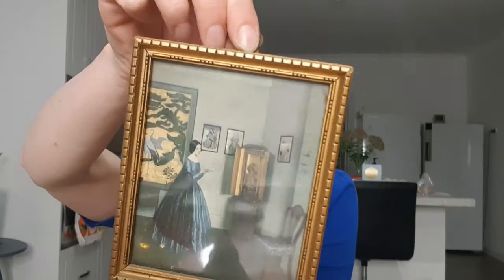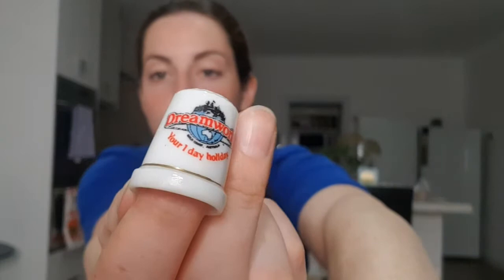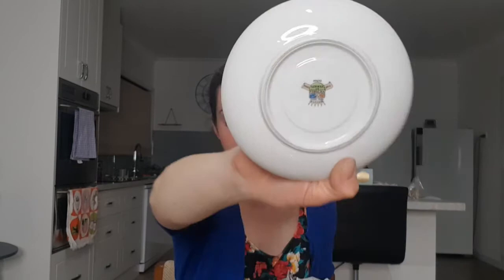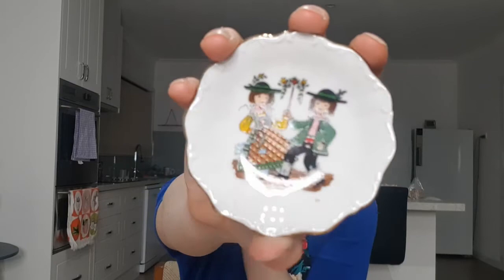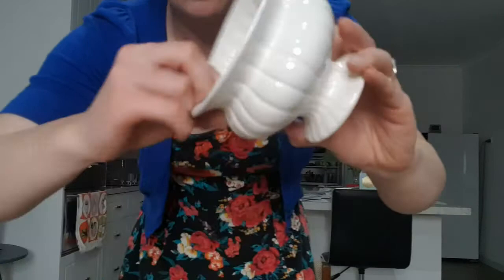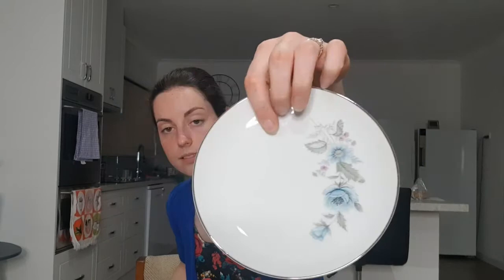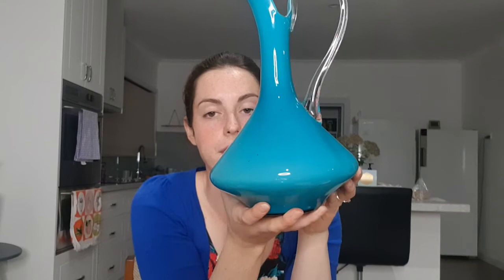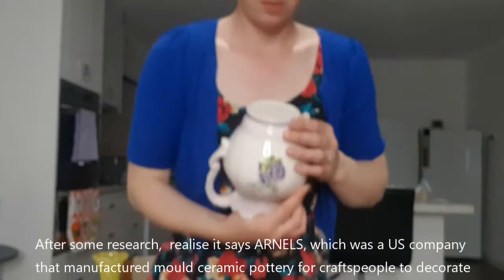Mystery Unboxing Part 2 | MARY GREGORY GLASS | Reselling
Continuing to sort through boxes full of vintage treasures from my late grandmother. SO many exciting things to discover; Mary Gregory glasses, Italian vases and more!
What is worthwhile selling online?